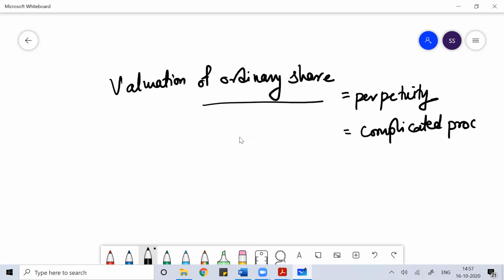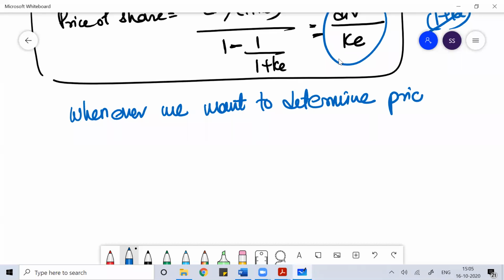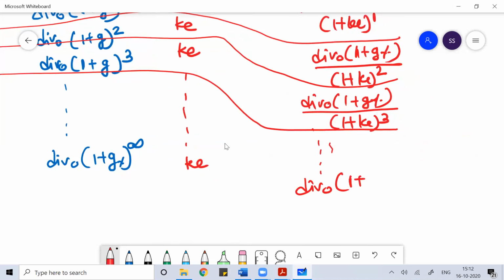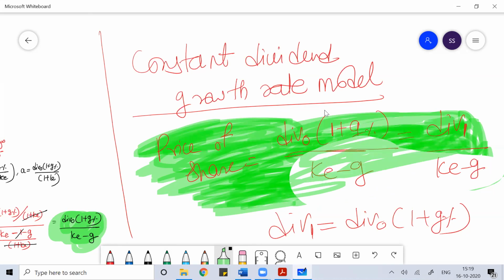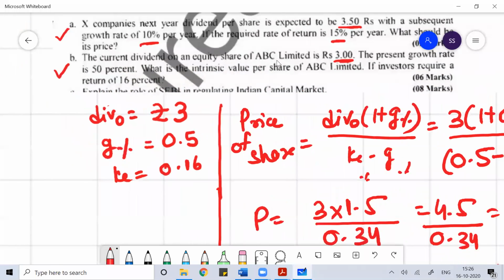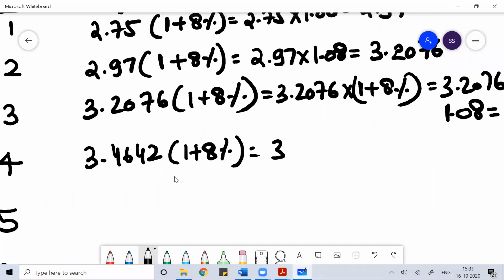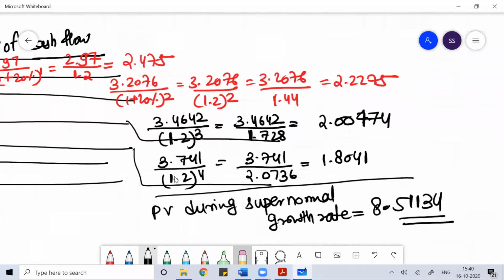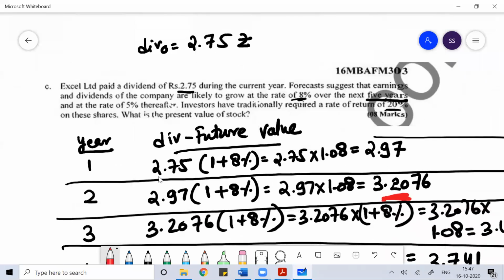Valuation of Ordinary Share Constant Dividend & Constant Dividend Growth Model-Investment Management